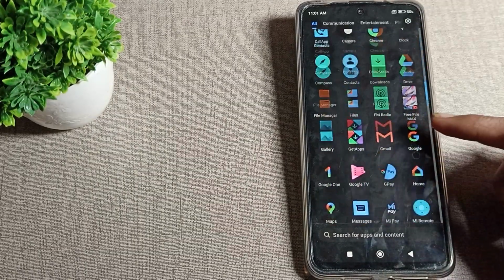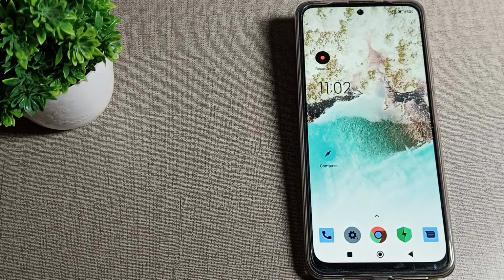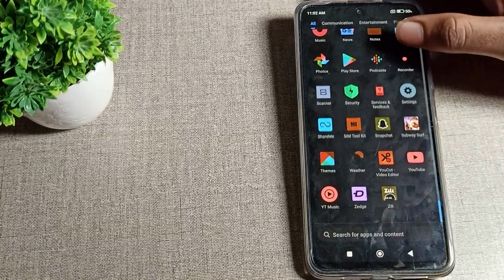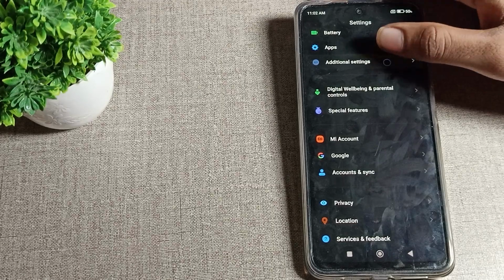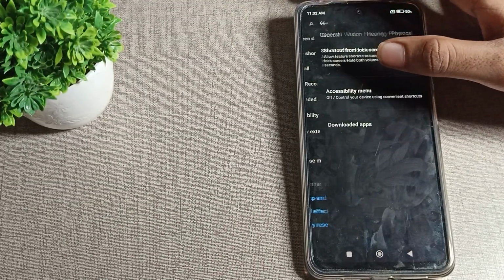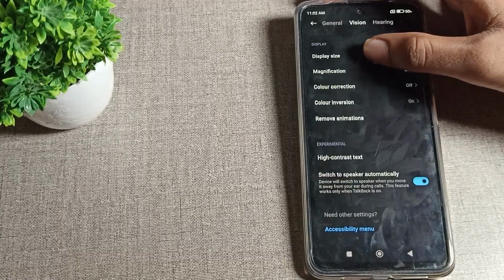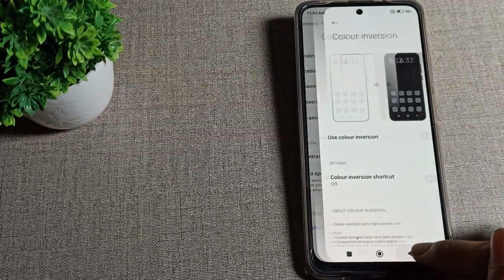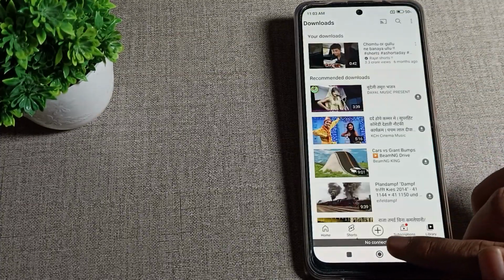Colour inversion Mode Poco M3 pro 5G phone, how to disable colour inversion Mode